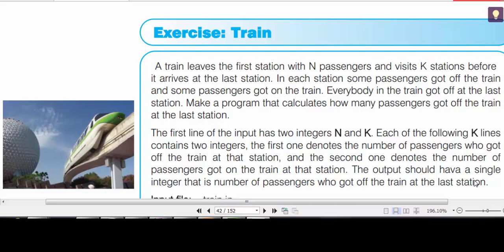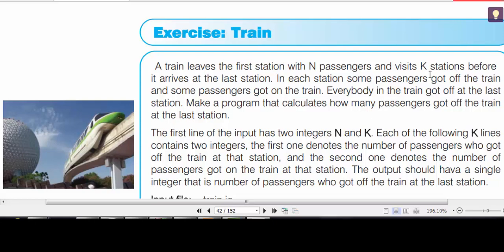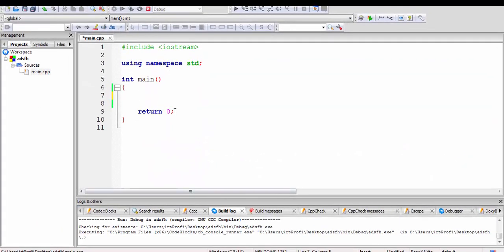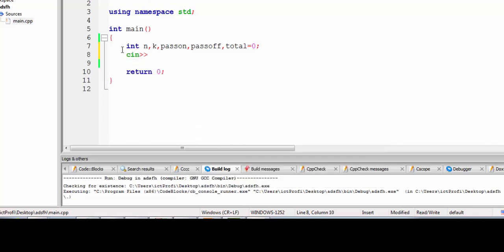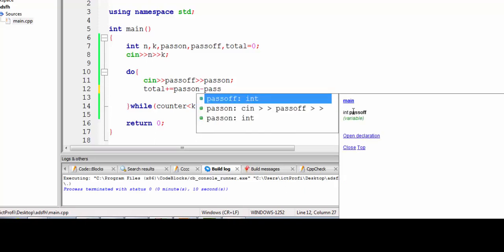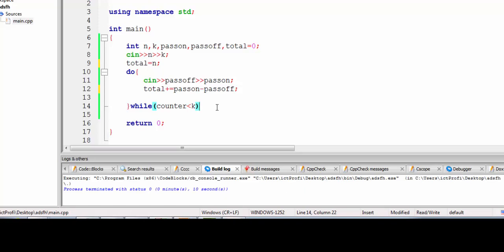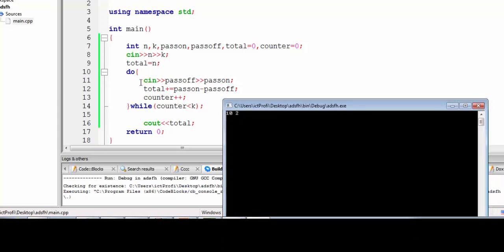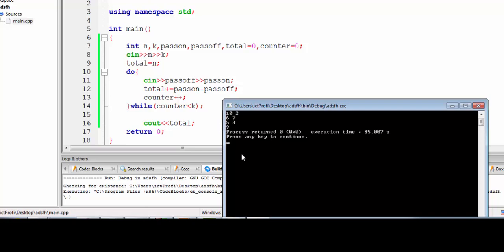C++ Programming Tutorials - 17 - Do/While Exercise 02 - Passengers on the Train